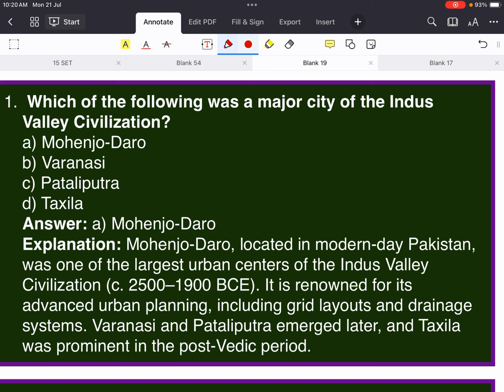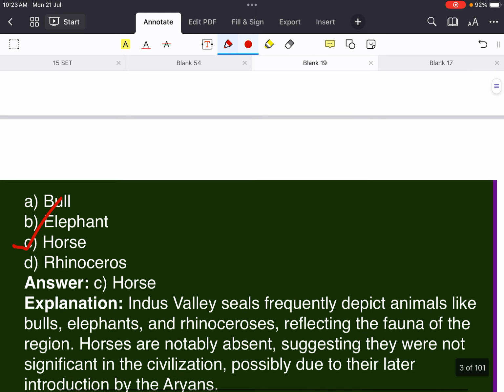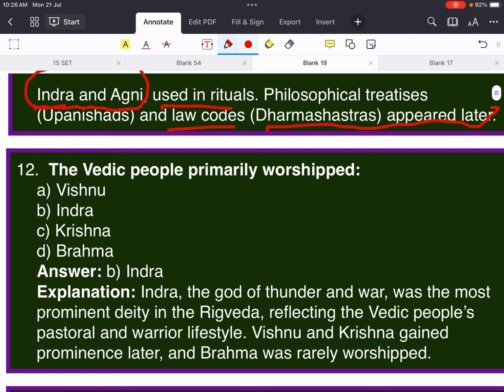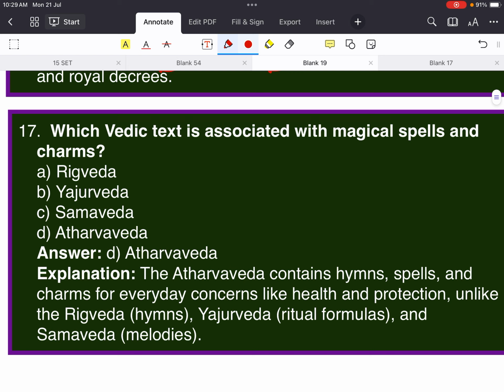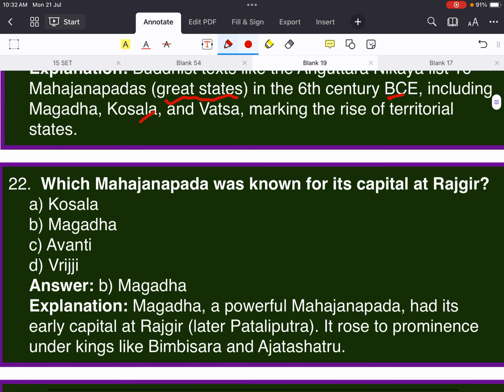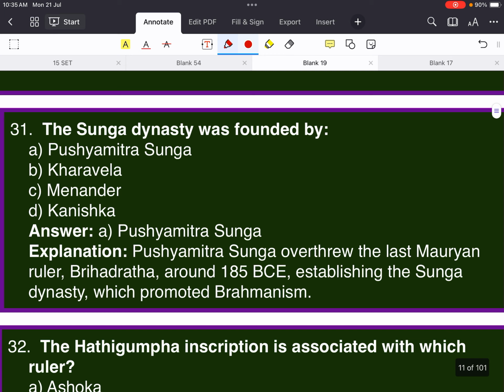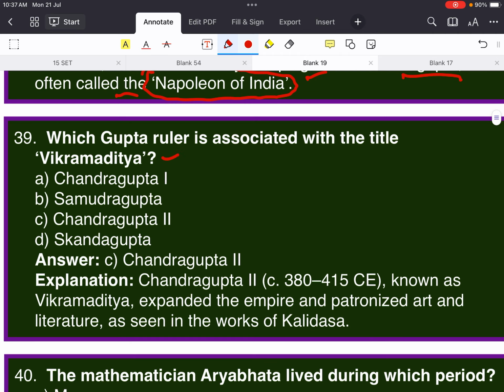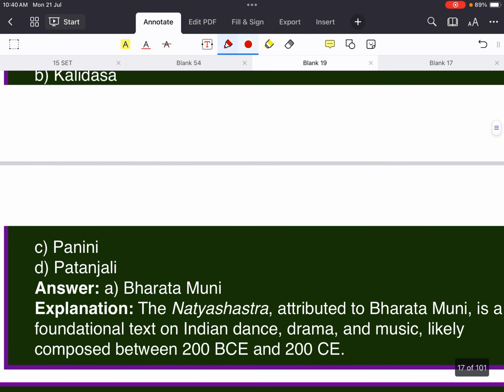Ancient Indian History MCQs (PART-1) | RI Exam 2025 Odisha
SELECTED MCQ OF ANCIENT INDIAN HISTORY FOR RI MAIN EXAM
In this video, we present a comprehensive set of Important MCQs from Ancient Indian History, specially designed for aspirants preparing for Odisha Government Competitive Exams such as:

✅ RI (Revenue Inspector) Exam conducted by OSSC
✅ ICDS Supervisor
✅ AMIN
✅ SFS
✅ ASO, OAS Prelims, and other OPSC/OSSC/OSSSC-level exams

Ancient Indian History is one of the most vital sections of General Studies in almost all Odisha government recruitment exams. This video covers:

🔹 Vedic Period
🔹 Harappan Civilization
🔹 Mauryan and Post-Mauryan Age
🔹 Gupta Period
🔹 Religious Movements: Jainism and Buddhism
🔹 Early Republics and Mahajanapadas
🔹 Foreign Invasions: Greeks, Kushanas, Shakas, etc.
🔹 Art, Architecture, Literature and Philosophy of Ancient India

All MCQs have been prepared strictly based on NCERT, Odisha State Board, and standard exam trends, with factual accuracy and deep explanation, where necessary.

Through this video, you will:

✅ Strengthen your concept and memory of key historical facts
✅ Learn how to eliminate options logically
✅ Understand the exam pattern and frequently asked areas
✅ Revise static history in a short and effective manner
✅ Practice real exam-level questions

This video is highly recommended for:

📌 Students preparing for RI, AMIN, ICDS, SFS, and OSSC/OSSSC exams
📌 Aspirants of OPSC (OAS, ASO, etc.)
📌 Candidates appearing in State Police, Forest, Panchayati Raj, and Revenue Department Exams
📌 Anyone who wants to master Ancient Indian History in a short span of time

🔔 Don’t Forget To:
✔️ Comment your score and doubts